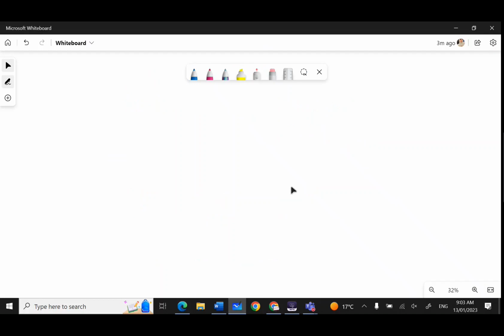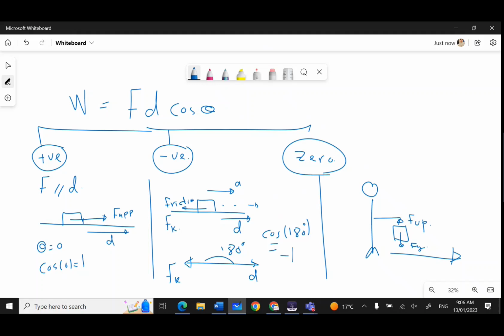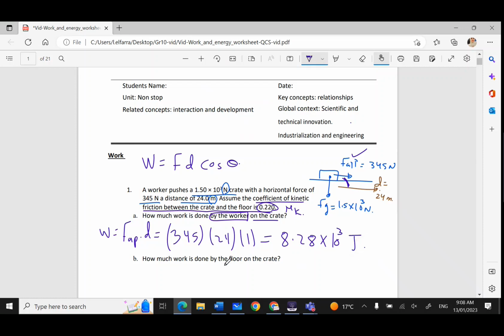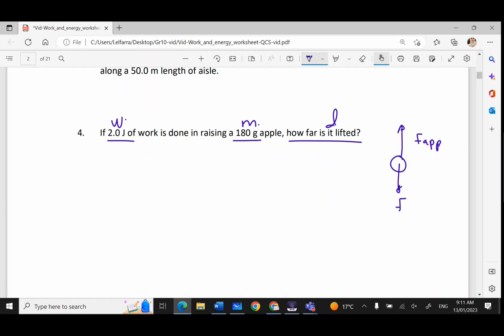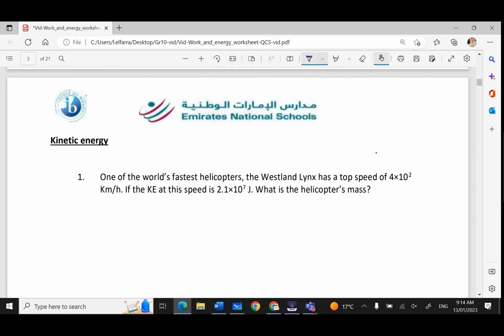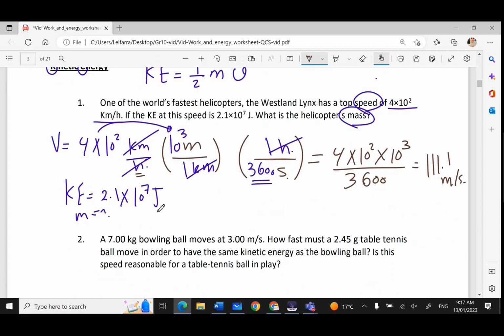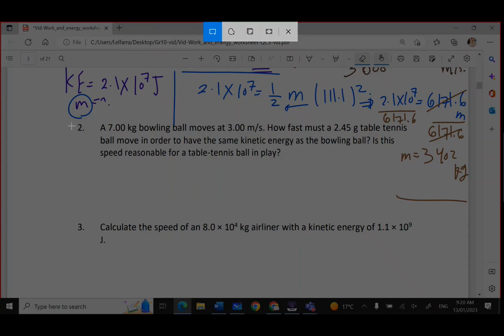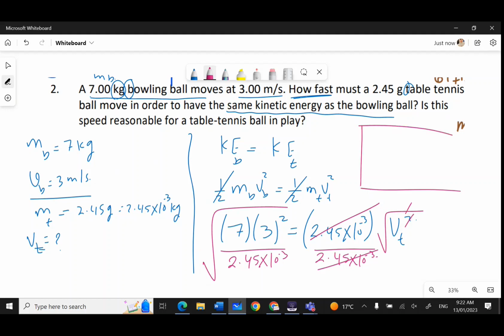Ap-Physics-Work and Kinetic energy-Practice Questions-A worker pushes a crate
1. A worker pushes a 1.50 × 10^3 N crate with a horizontal force of 345 N a distance of 24.0 m. Assume the coefficient of kinetic friction between the crate and the floor is 0.220.
a. How much work is done by the worker on the crate?
b. How much work is done by the floor on the crate?
c. What is the net work done on the crate?
2. If 2.0 J of work is done in raising a 180 g apple, how far is it lifted?
3. One of the world’s fastest helicopters, the Westland Lynx has a top speed of 4×102 Km/h. If the KE at this speed is 2.1×107 J. What is the helicopter’s mass?
4. A 7.00 kg bowling ball moves at 3.00 m/s. How fast must a 2.45 g table tennis ball move in order to have the same kinetic energy as the bowling ball? Is this speed reasonable for a table-tennis ball in play?
intro (0:00)
Qc#1 (3:58)
Qc#2 (8:34)
KE-Qc#1 (11:30)
KE-Qc#2 (17:37)